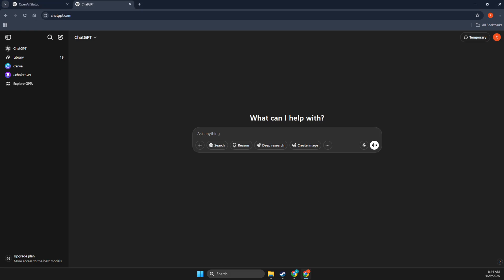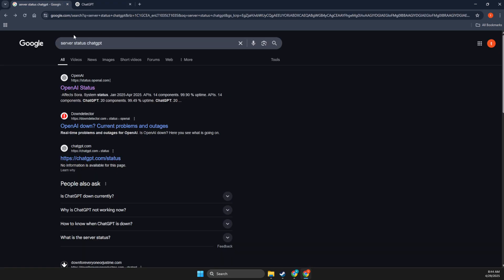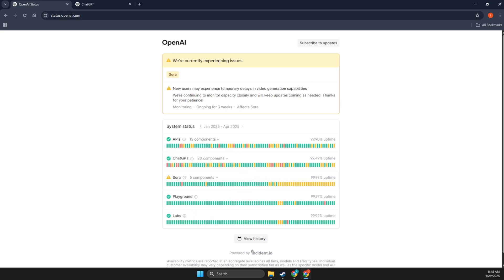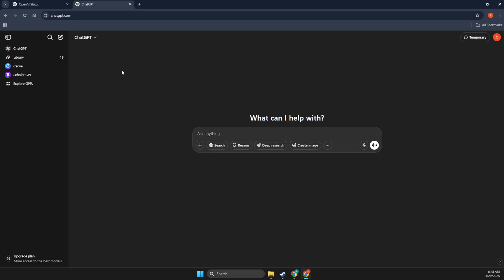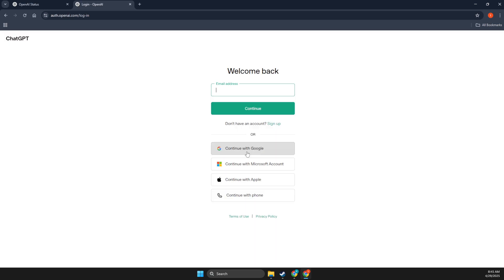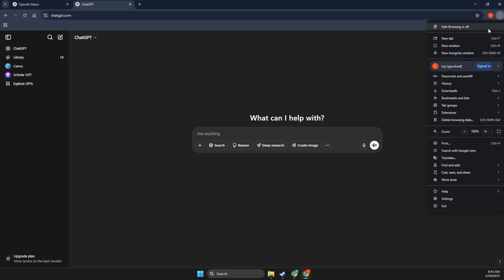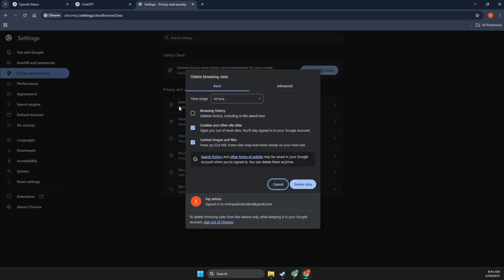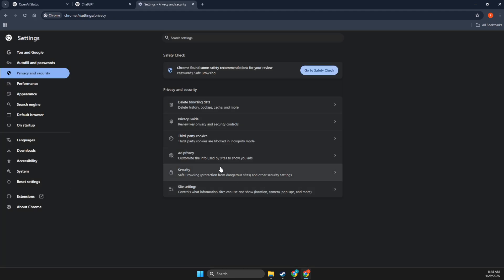How To Fix ChatGPT Slow Responses (Easy Fix)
In this video I will show you How To Fix ChatGPT Slow Responses. It's really easy and it will take you less than a minute to do it!